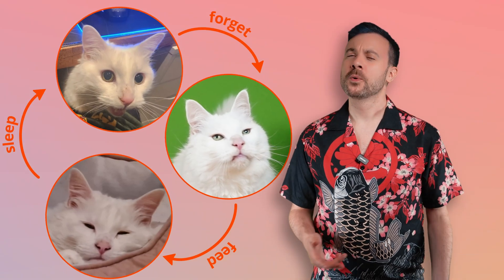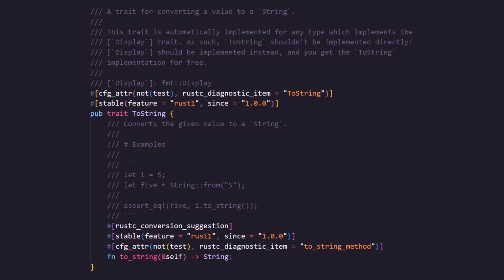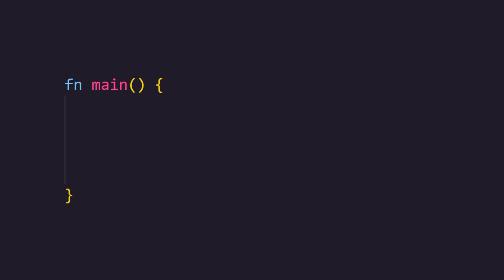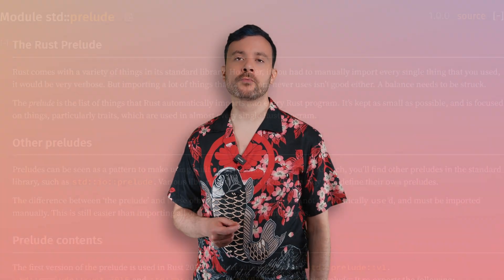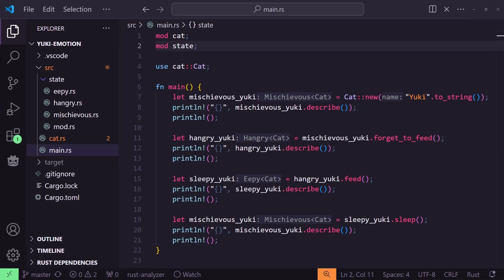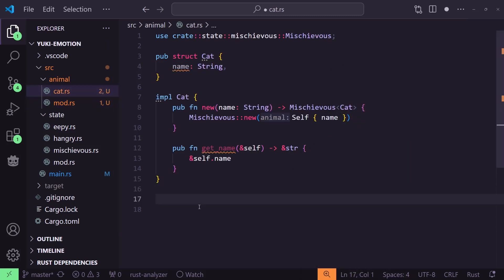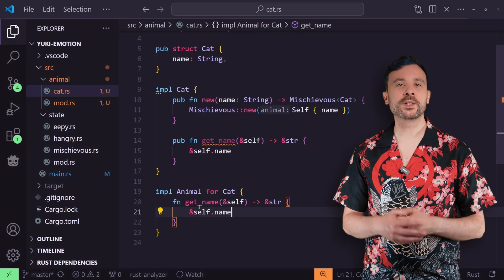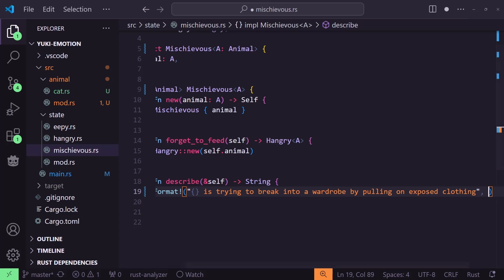Traits - Idiomatic Rust in Simple Steps part 10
In the last video we created a state machine for our Cat, but we were left with several problems.

- We couldn’t access anything about the Cat from inside our State.
- The behaviours didn’t seem generally applicable. Would Hangry Human make loud noises and bite someone? Mostly, probably not.

Traits can help us solve those problems.

Chapters:
00:00 Intro
01:34 Using ToString - impl Trait
03:58 Animal - Creating Traits
09:25 Homework - Extremely Optional!
10:19 Next Time - More Traits!
10:37 Ok I lied! - Display

Main Music: Adorable Adventures by ElvGames and Peggusensei